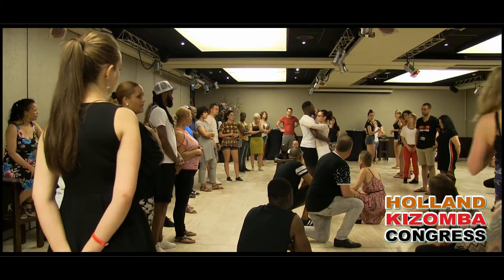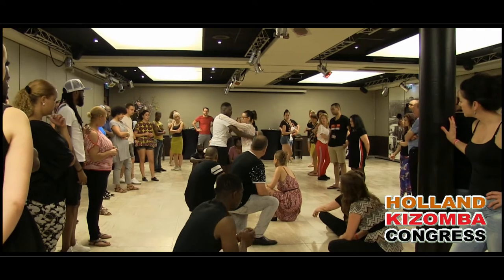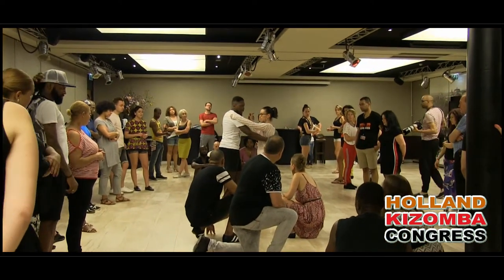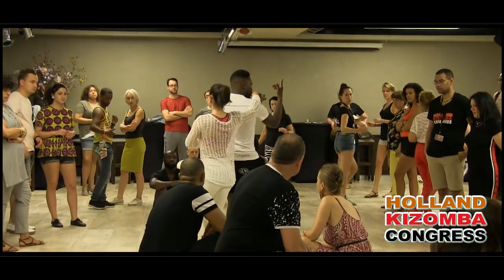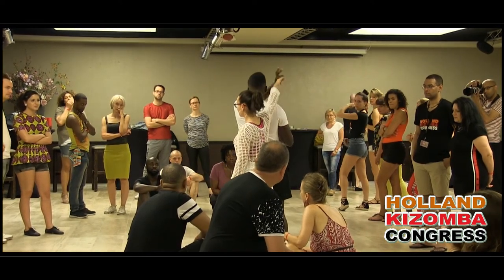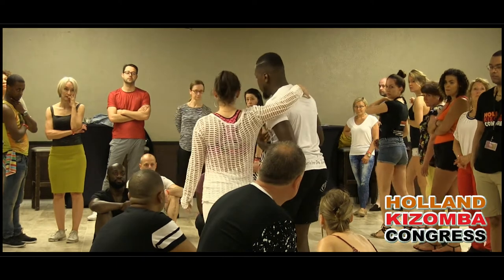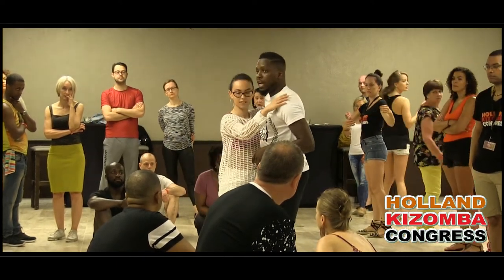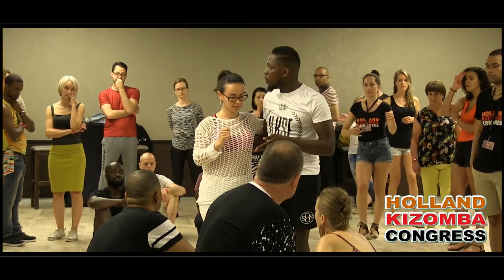Side To Side Turns Kizomba Semba Partner Work Fabricio & Ana Holland Kizomba Congress 7th Edition